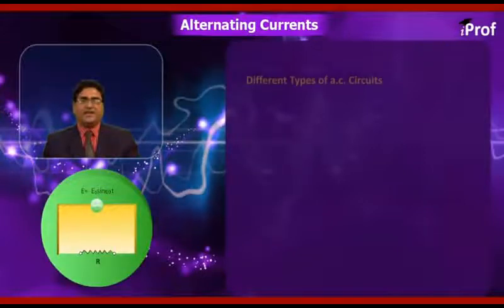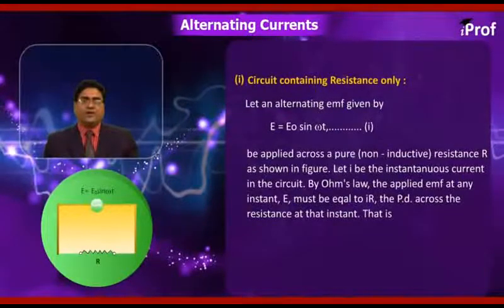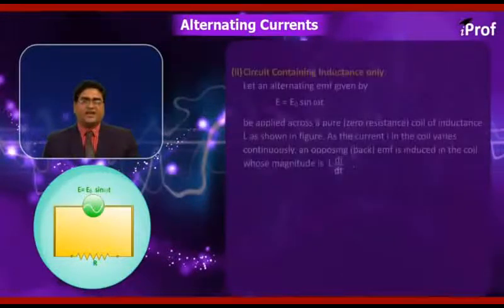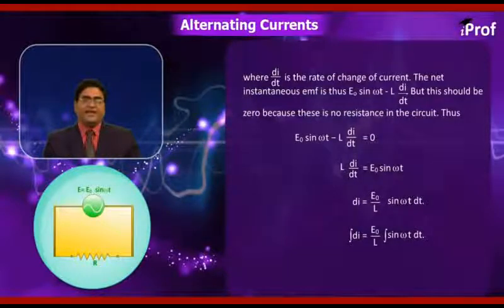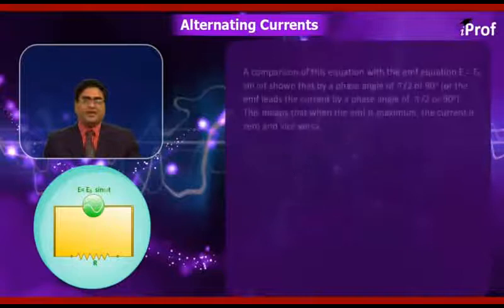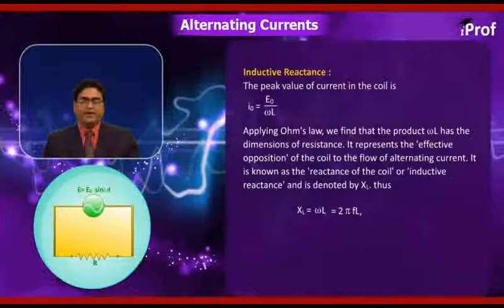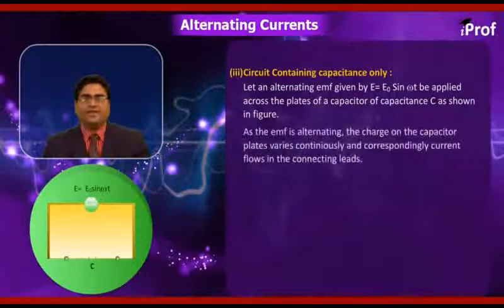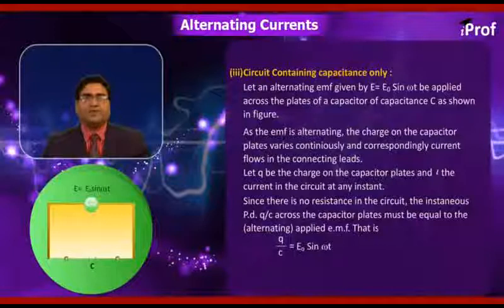DIFFERENT TYPES OF AC CIRCUITS P1